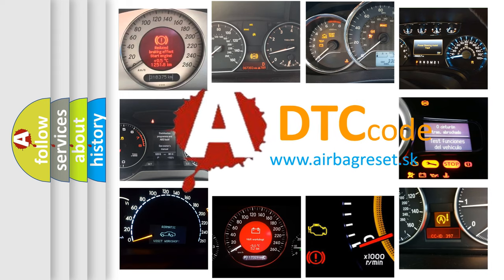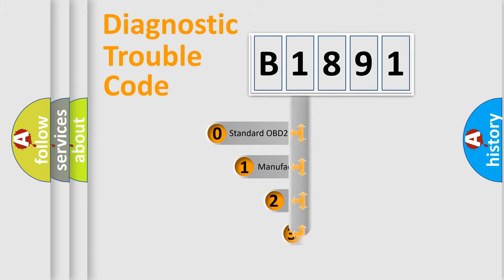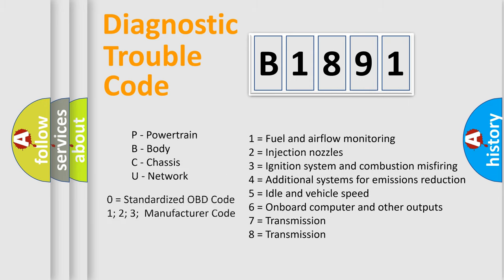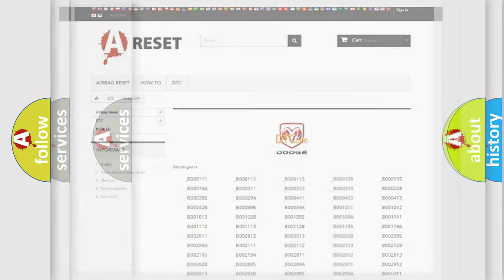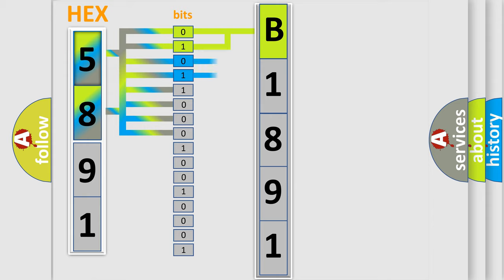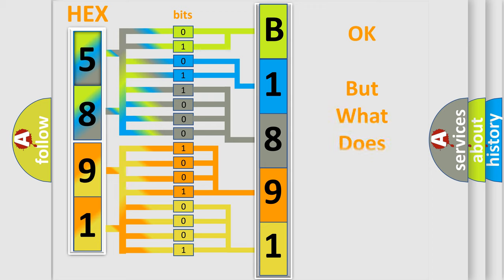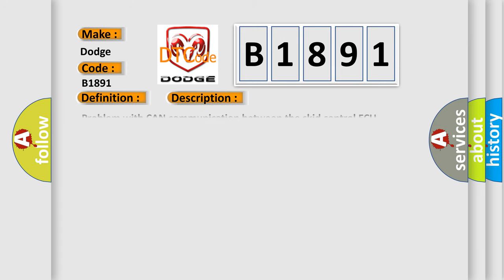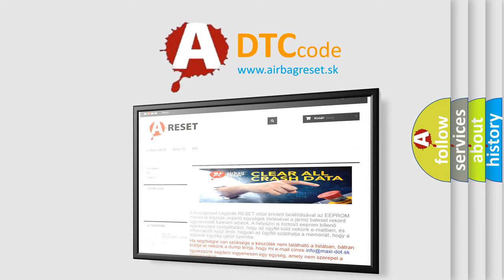DTC Dodge B1891 Short Explanation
Contents:
0:21 Basic DTC analysis according to OBD2 protocol standard.
1:48 Insight into programming
2:58 A diagnostically understandable description of the Diagnostic Trouble Code
3:05 Basic error definition

Make:
Dodge
Code:
B1891
Definition:
Lost Communication with Brake System Control Module
Description: